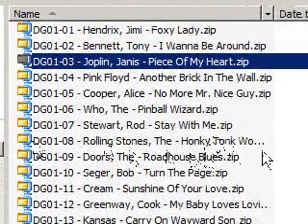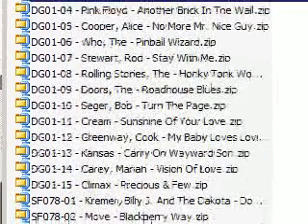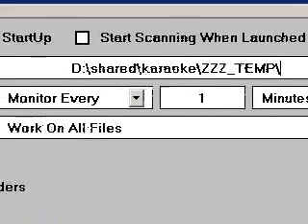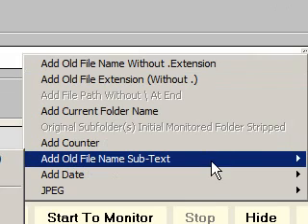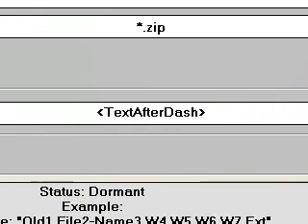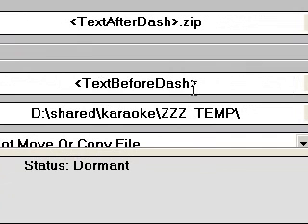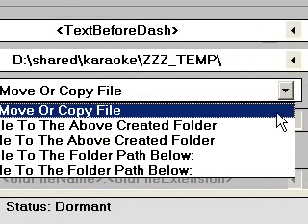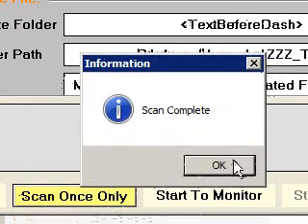AutoKDJ File Format Help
Tutorial to convert standard karaoke zip files to a format that works with the winamp media libray. Try out the AutoKDJ plugin for winamp today.